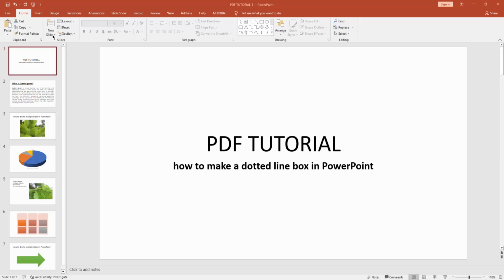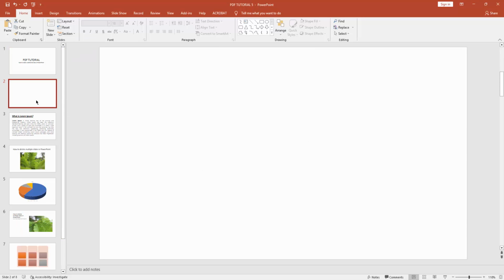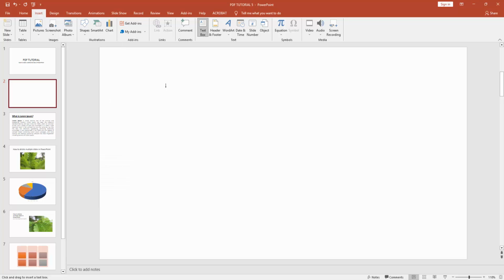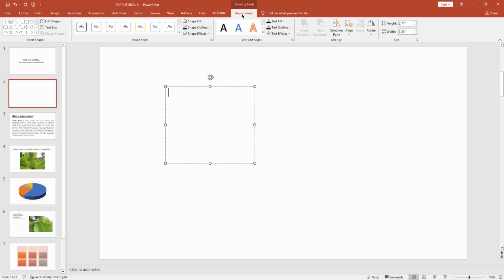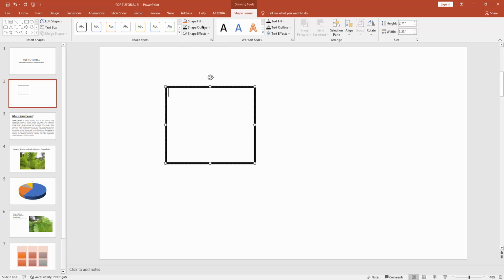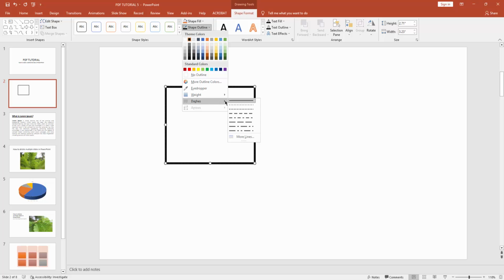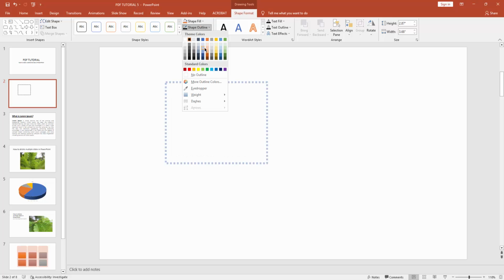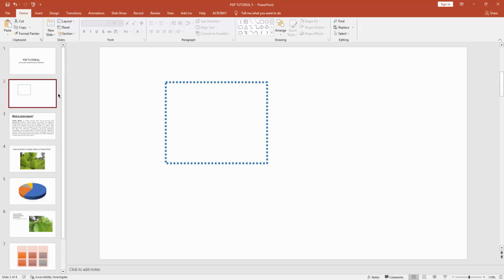how to make a dotted line box in PowerPoint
Assalamu Walaikum,
In this video I will show you, how to make a dotted line box in PowerPoint.  Let's get started.